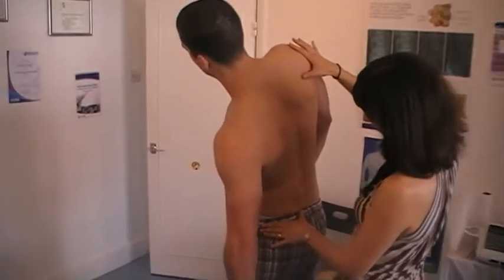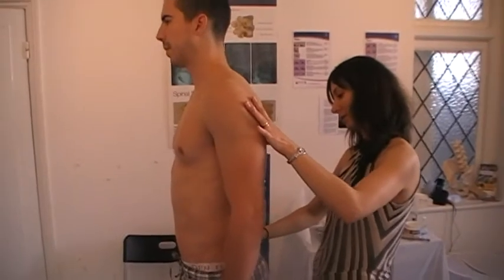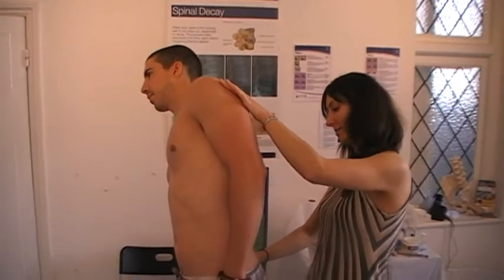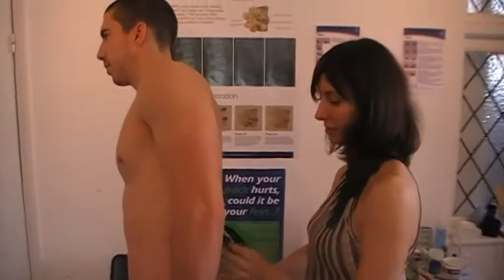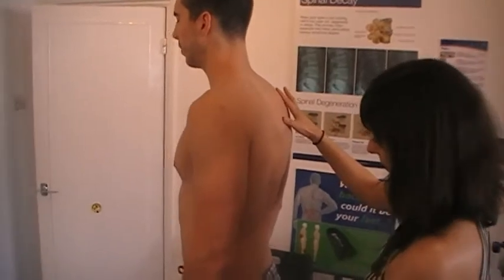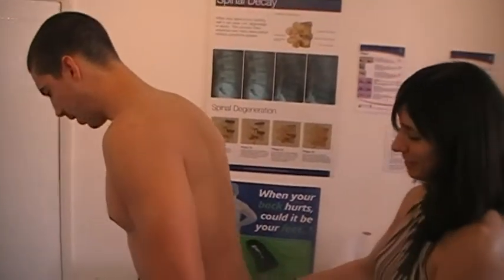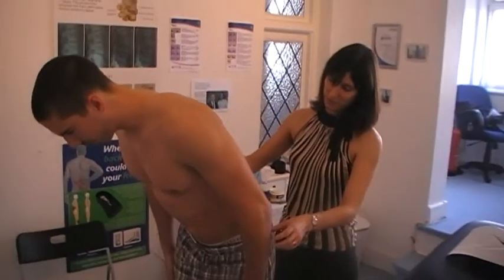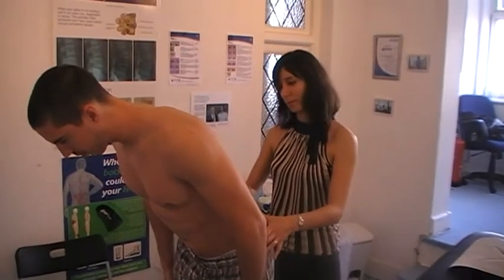Physiotherapist Croydon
Croydon Sports Injury Clinic Ltd
Level 1, 184 Addington Road,
South Croydon, Surrey, CR2 8LB